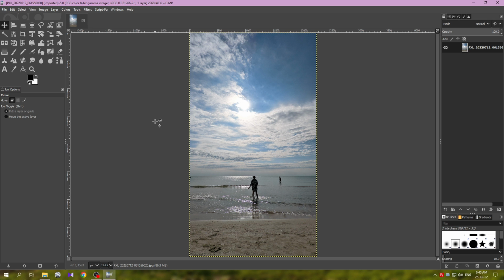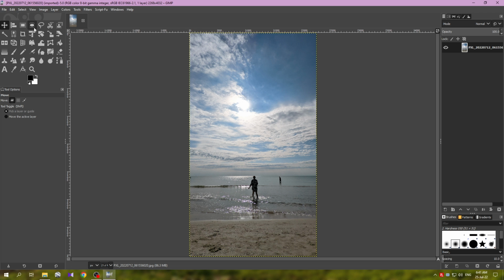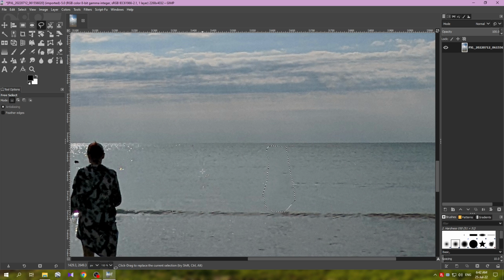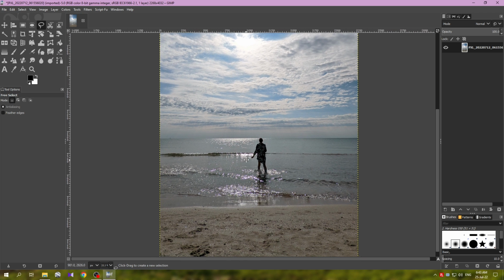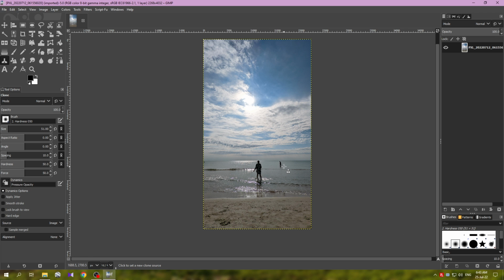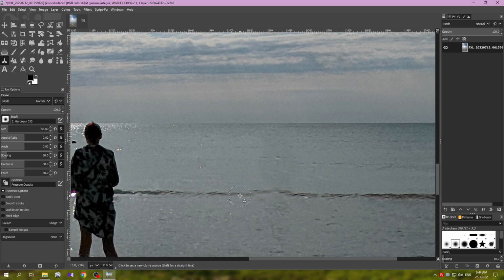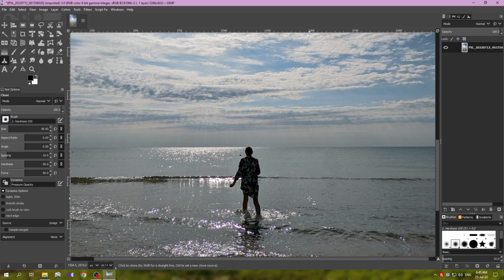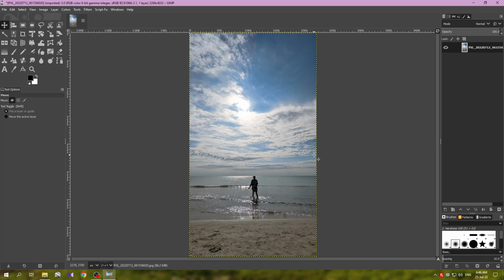Remove People from Photos - GIMP Tutorial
In one of my previous videos, I showed how to do this with the Google Magic Eraser tool on my Pixel 6 phone. In this one, let's see how we can do this using the same image in GIMP.

Get the GIMP Resynthesizer plugin which includes the Heal Selection

Producers - Claudia, shrekmeur,  G. Guarino and Bianca